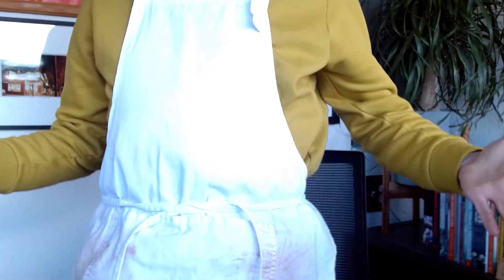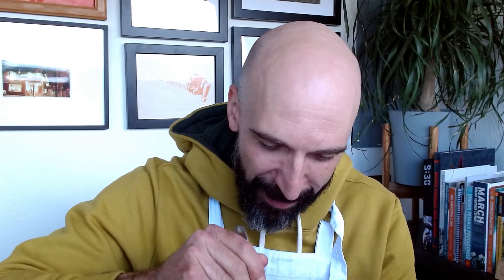The start of my chili crisp journey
Welcome to Adam's Lunch where I eat food while I am recovering from knee surgery, and try it for the first time on camera.

Today I am starting my chili crisp journey with S&B Umami Topping: Crunchy Garlic with Chili Oil. My friend Sarah (you may remember her from her guest taster experience with some sweet and spicy snack mix has had her own chili crisp journey -- some might say addiction -- and this was her recommended favorite chili crisp variety.

Oh boy is it good. The garlic really is crispy, and they've added a few other crunchy things in there. But it's just jam packed with flavor and had a consistency I've never quite experienced before.

My one complaint, is these chili crisp jars are tiny! And they claim to have 22 servings per jar. I got 5...maybe.

Is S&B the world's best chili crisp? I don't know, but I will adventure to find out. To be continued.